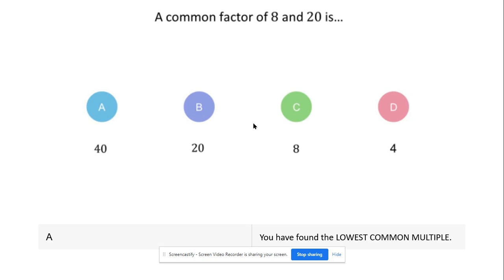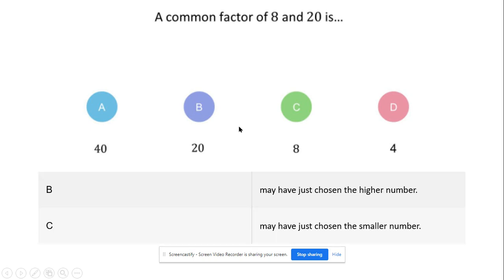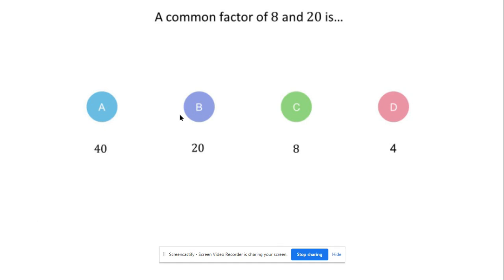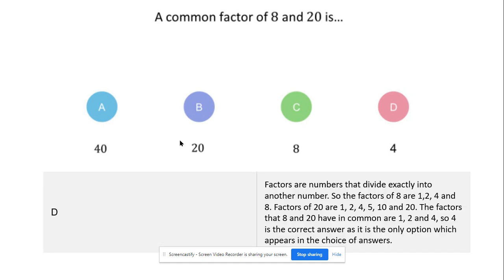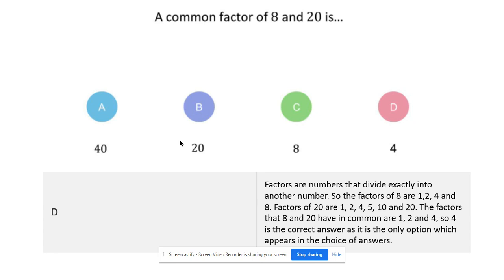Highest Common Factor 1 Maths Y11 Foundation